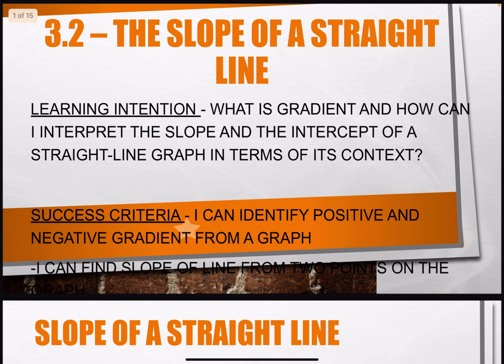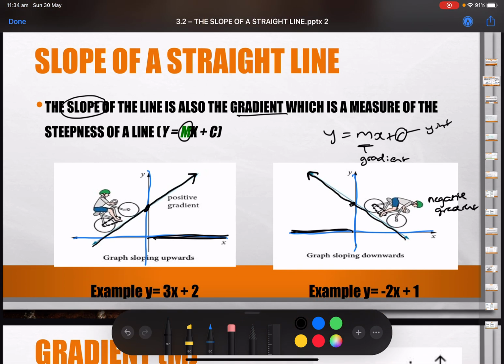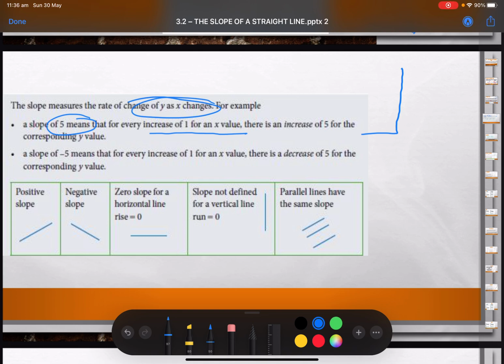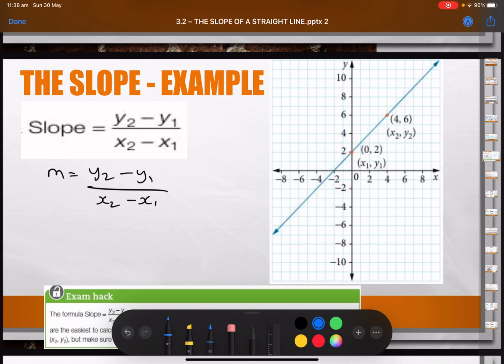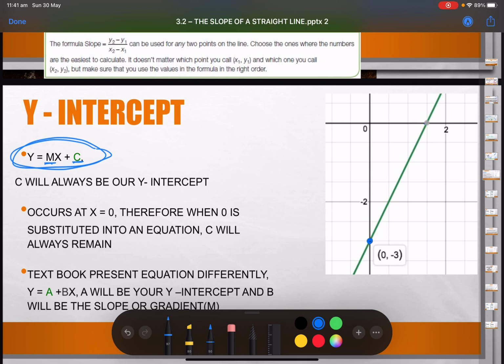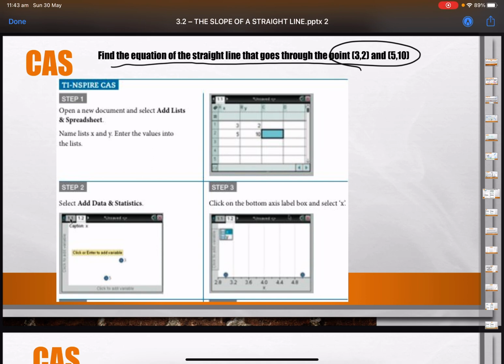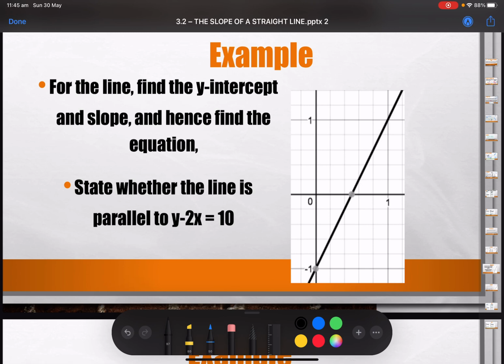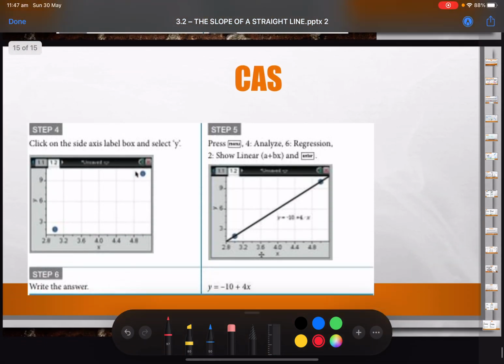Finding the Gradient of a Straight Line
Finding the slope of gradient of a line.